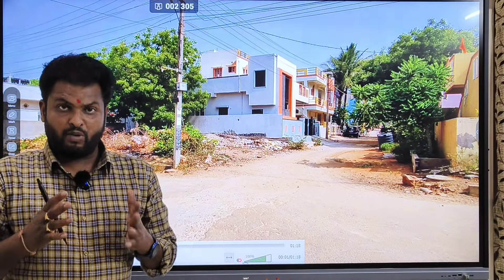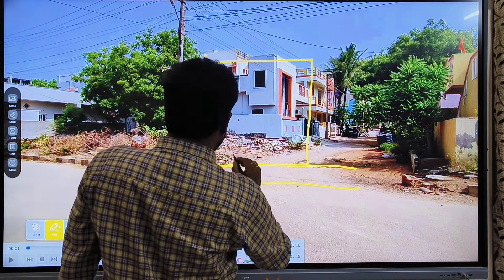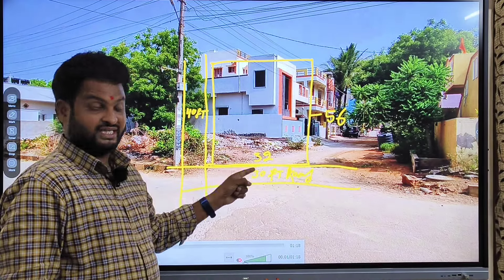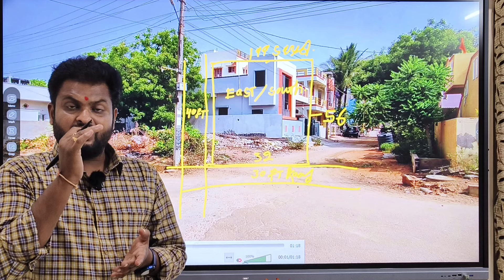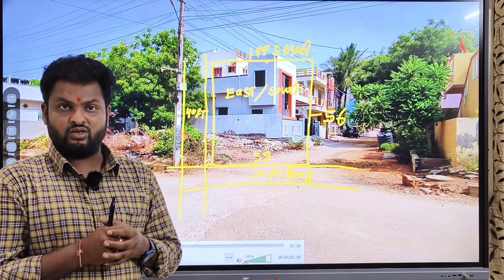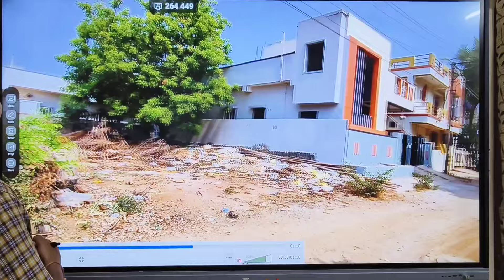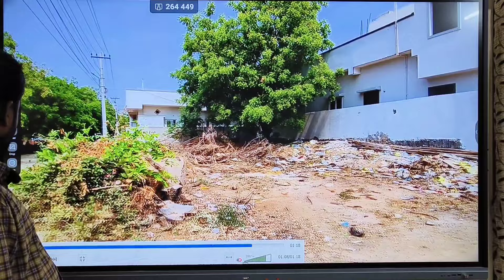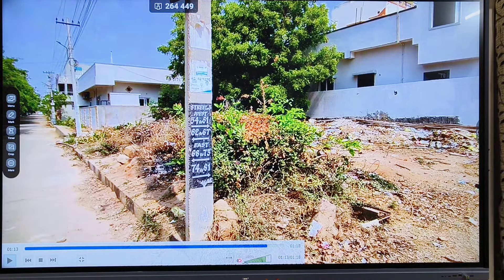Gatedcommunity||open plot for sale in Hyderabad||East & South corner ||199 square yards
NR Property's & Real-estate
Open plots and Independent houses sale in Hyderabad.

Highlights:
👉location: medipally
👉199 square yards
👉 East South corner
👉 dimension:32/56
👉30ft &40 ft Road side
👉 Price:45k per square yard (negotiable)
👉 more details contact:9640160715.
👉 call timings:10am-7pm.

Note:  To do quick and quality service for genuine buyers we are going to charge service fees for site visit of all our properties.

 నోట్:  నిజమైన కొనుగోలుదారులు కోసం నాణ్యమైన సేవలను  చేయాడానికి అన్ని సైట్స్ లను సందర్శించడానికి సర్వీస్ ఫీసు వసూలు చేయబోతున్నాం.

For 1 specific site visit : 100/- RS only
For multiple site visit :  250/-Rs only.

👉 If you are buying the property 1% commission applicable.